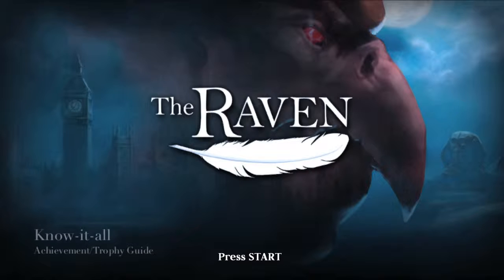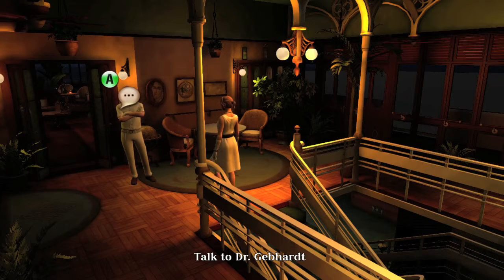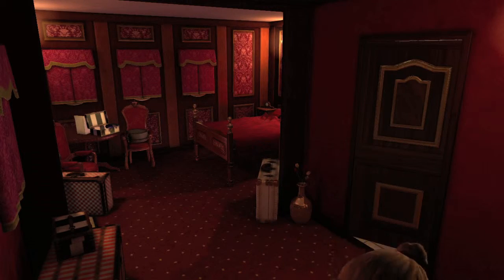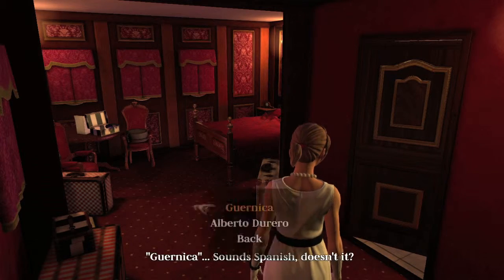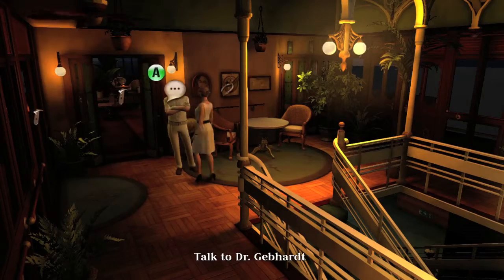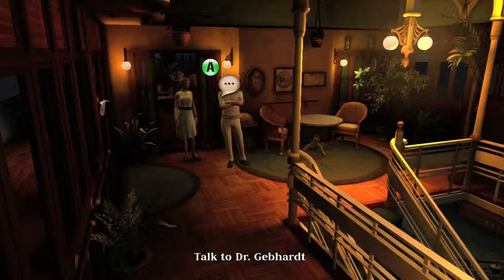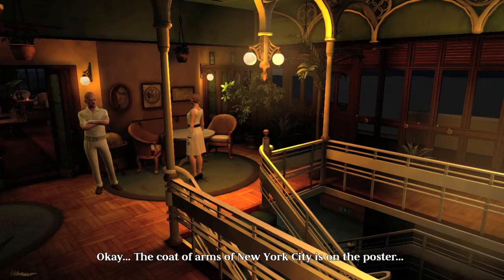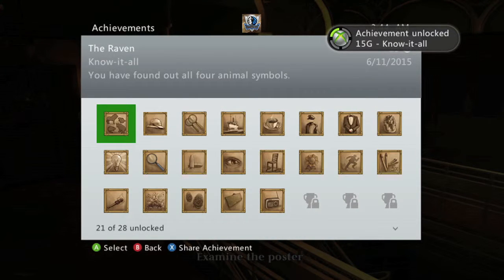The Raven - Know-it-all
Know-it-all - Find out all four animal symbols.